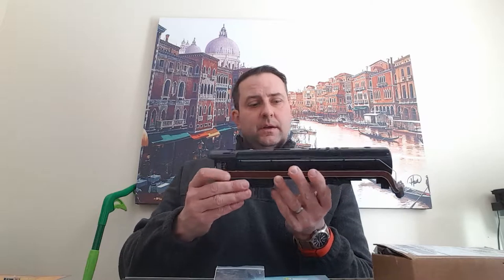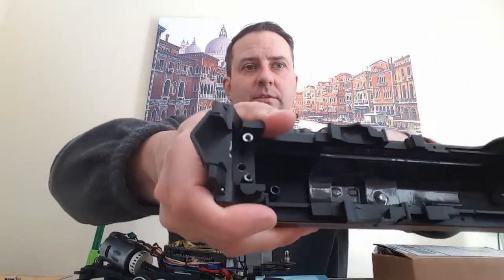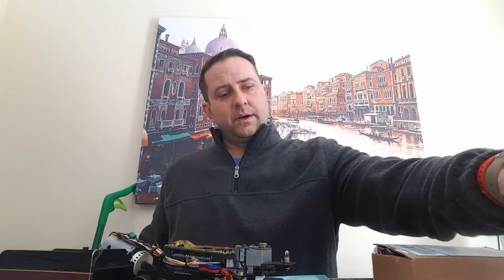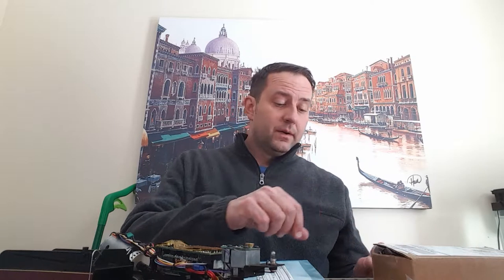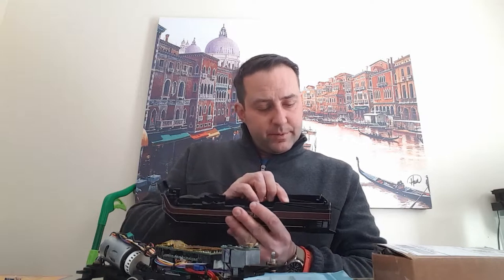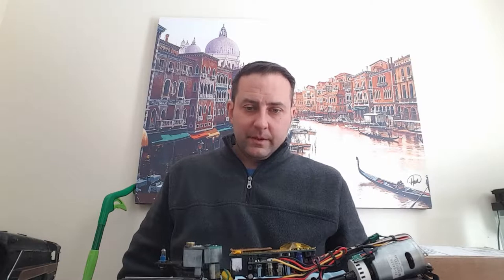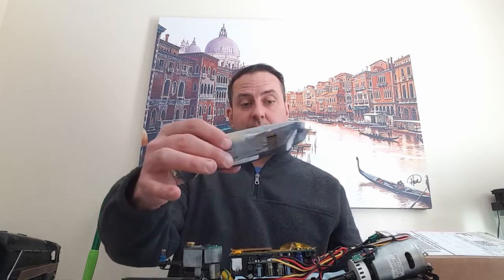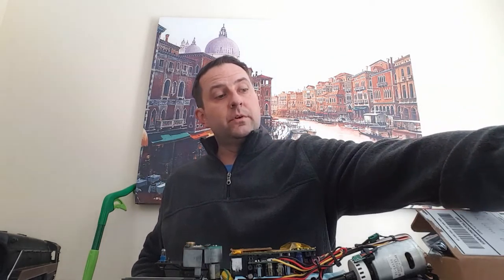Mth 612 J class steam led upgrade project